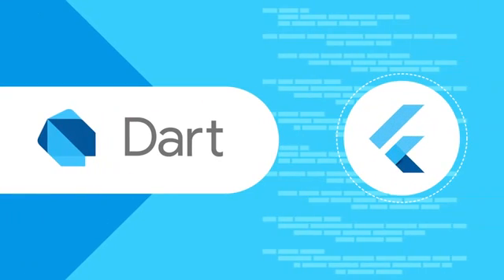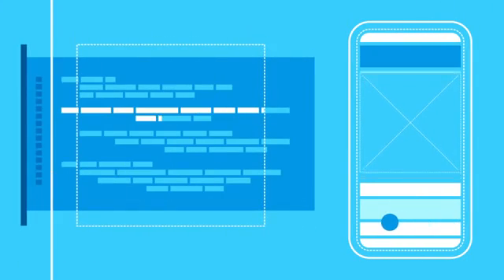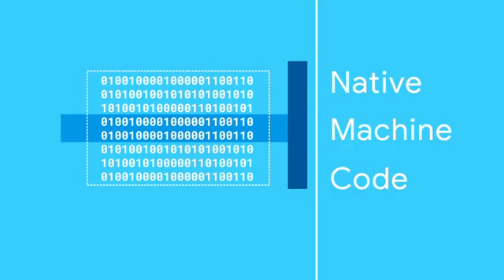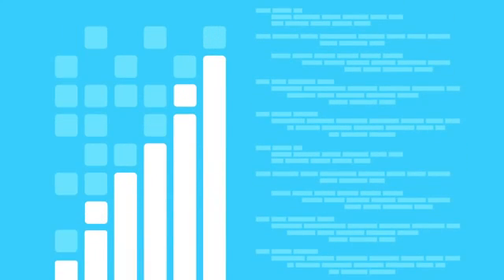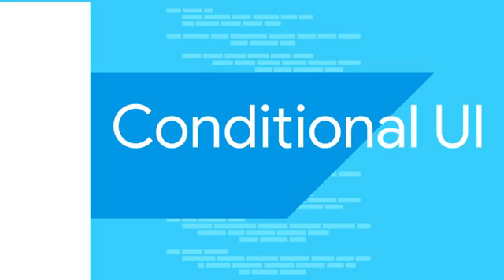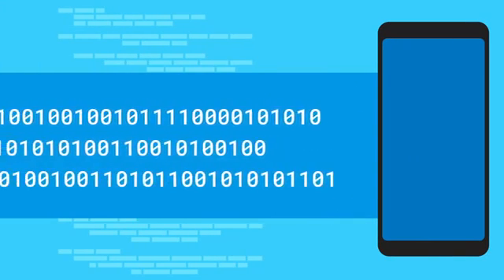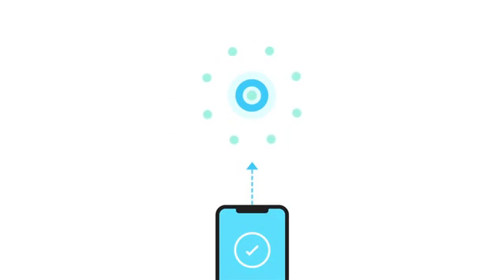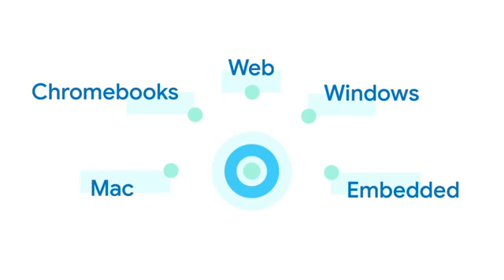15 November 2020